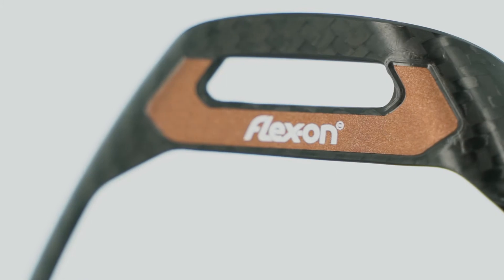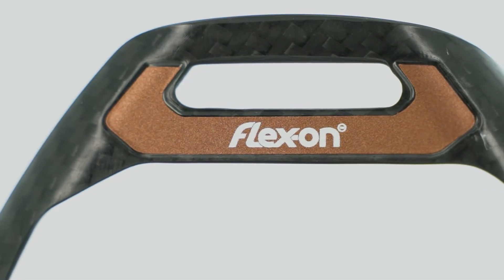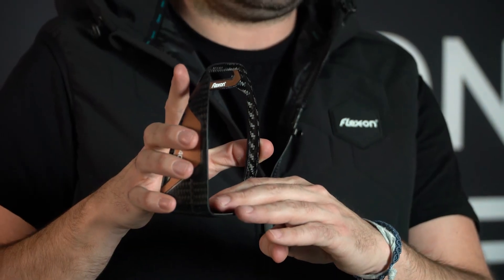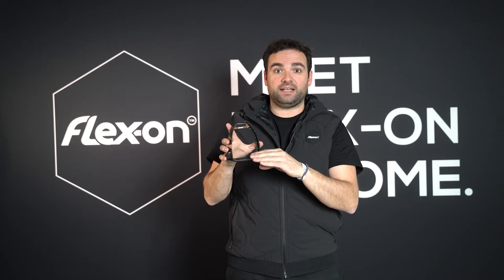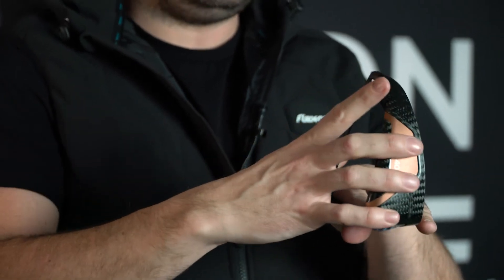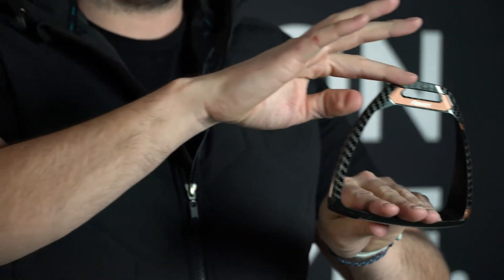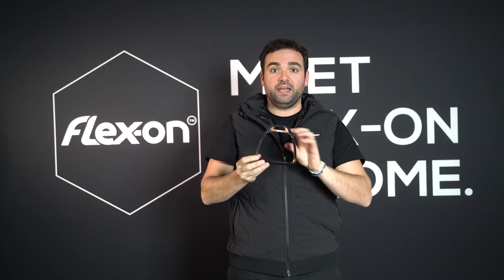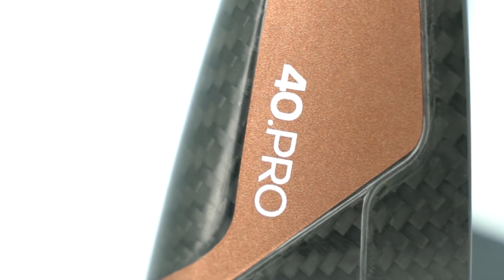Episode 6 I Race stirrups by Flex-on